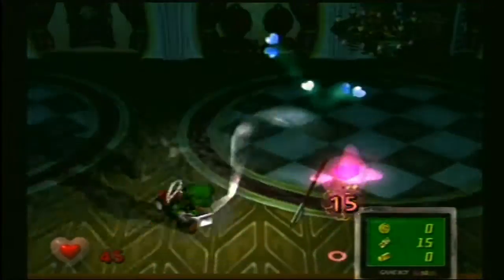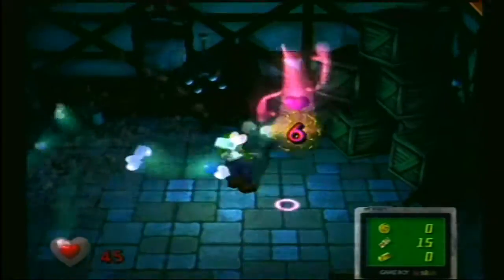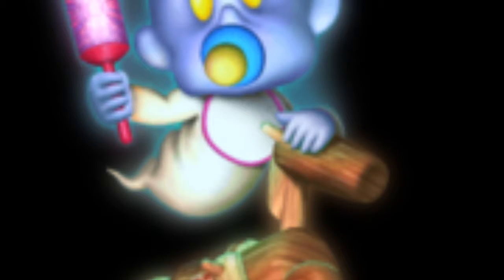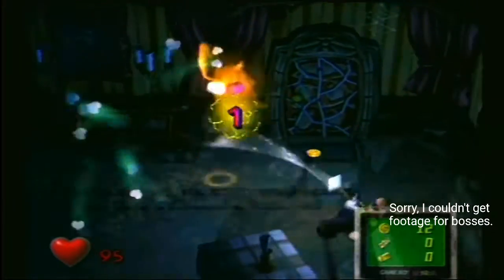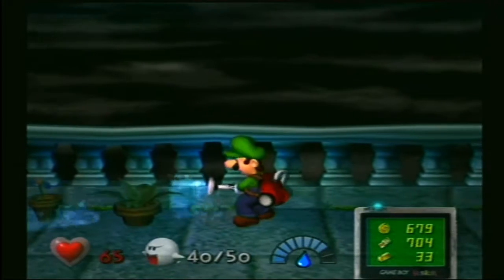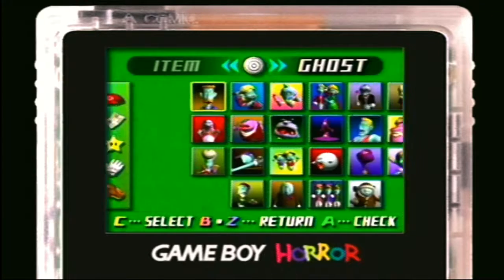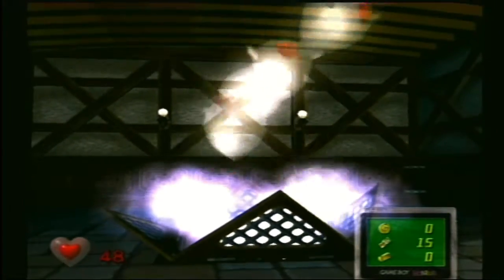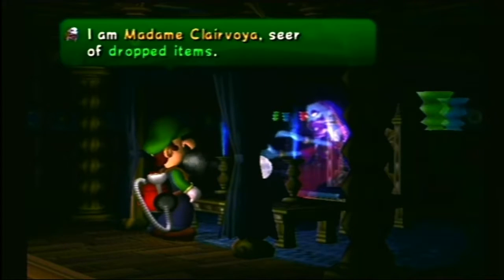Luigi's Mansion: Short and sweet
Today, Delta looks at Luigi's Mansion in his worst video to date.